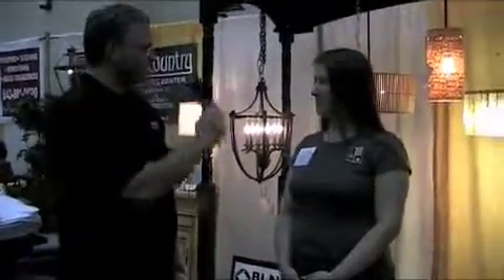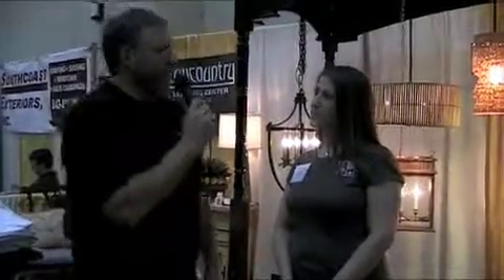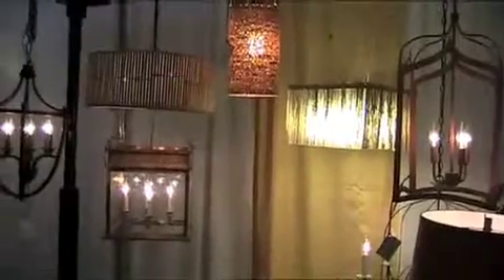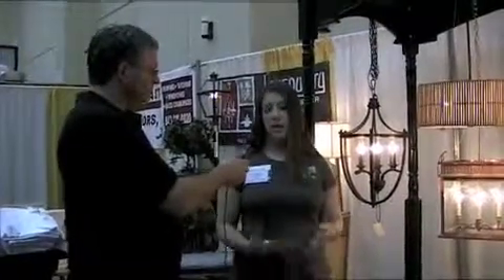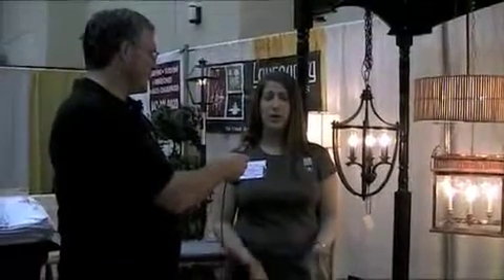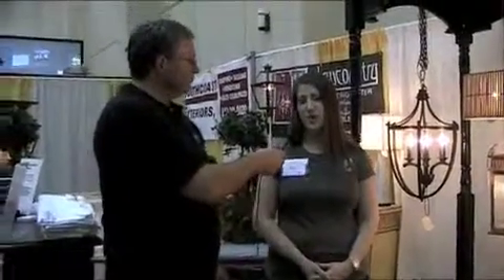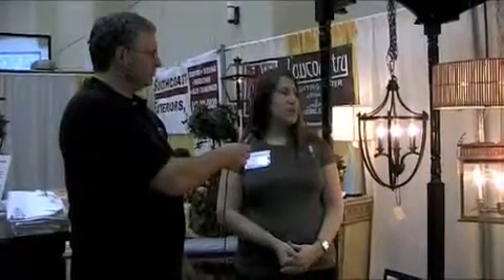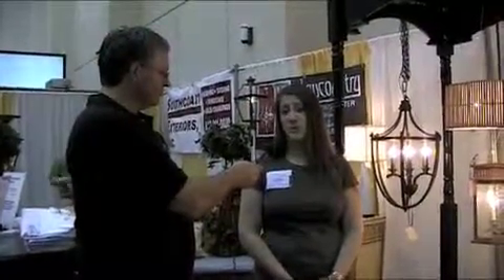Interview with Carolina Lanterns/Lowcountry Lighting Center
Charleston Home + Design Magazine Publisher Tim Barkley interviews Carolina Lanterns & Lowcountry Lighting Center at the 2010 Charleston Home + Design Show in Charleston, SC.